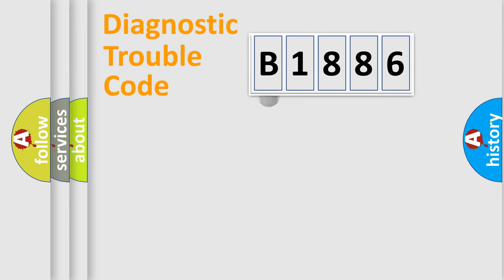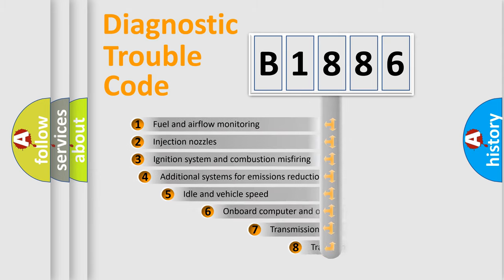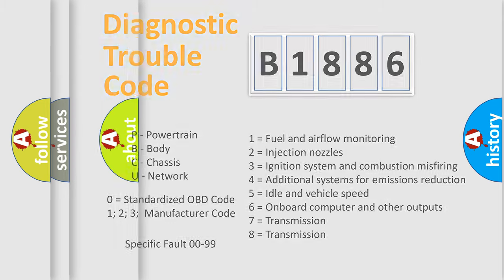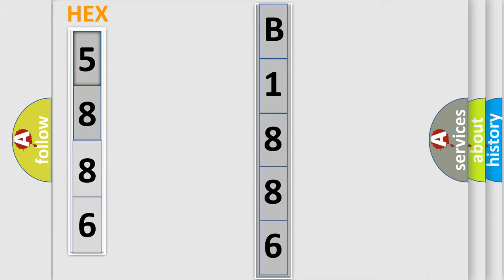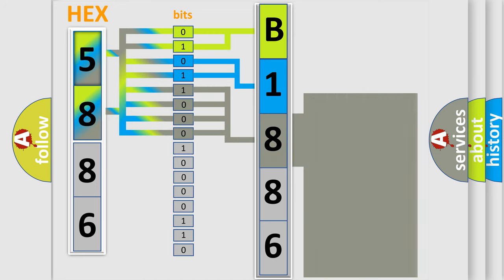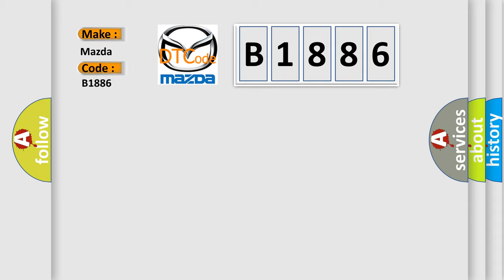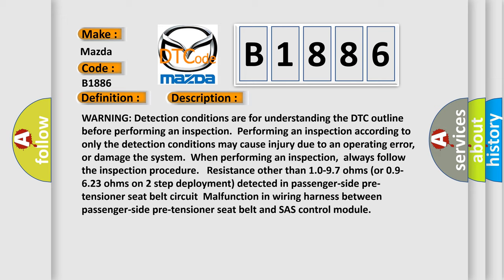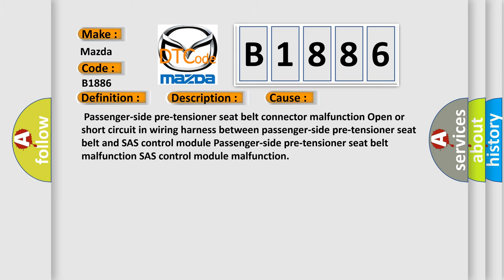DTC Mazda B1886 Short Explanation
Contents:
0:21 Basic DTC analysis according to OBD2 protocol standard.
1:48 Insight into programming
2:58 A diagnostically understandable description of the Diagnostic Trouble Code
3:05 Basic error definition

Make:
Mazda
Code:
B1886
Definition:
Passenger-Side Pre-Tensioner Seat Belt Circuit Resistance Low
Description:
WARNING: Detection conditions are for understanding the DTC outline before performing an inspection.Performing an inspection according to only the detection conditions may cause injury due to an operating error,or damage the system.When performing an inspection,always follow the inspection procedure. Resistance other than 1.0-9.7 ohms (or 0.9-6.23 ohms on 2 step deployment) detected in passenger-side pre-tensioner seat belt circuitMalfunction in wiring harness between passenger-side pre-tensioner seat belt and SAS control module
Cause:
 Passenger-side pre-tensioner seat belt connector malfunction Open or short circuit in wiring harness between passenger-side pre-tensioner seat belt and SAS control module Passenger-side pre-tensioner seat belt malfunction SAS control module malfunction